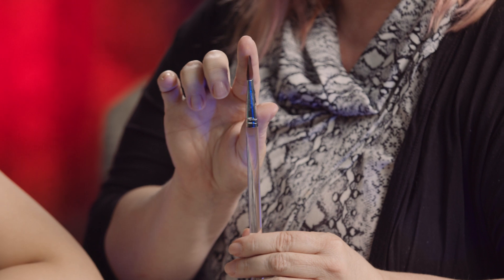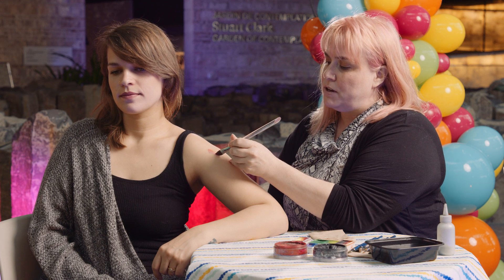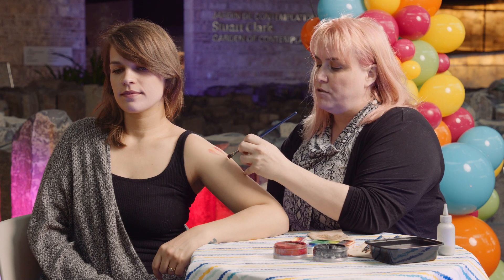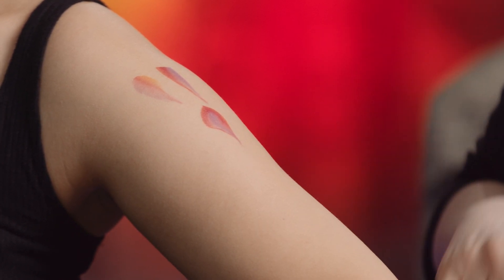Festival of rights – Face and body painting workshop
Your face is your canvas for this workshop! Learn techniques from a pro. Ginny Sudlow demonstrates how to create flowers and dragonflies with face paint.

What you’ll need:
- Water-based face and body paint (note: do not use oil or acrylic-based paints)
- Paint brushes in various sizes and styles.

More episodes available at humanrights.ca/kidsvideos.